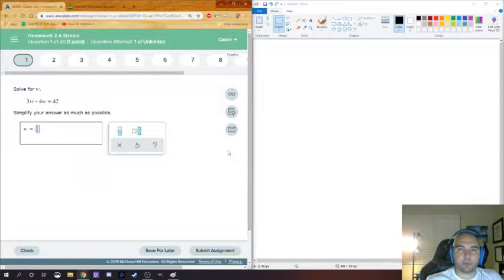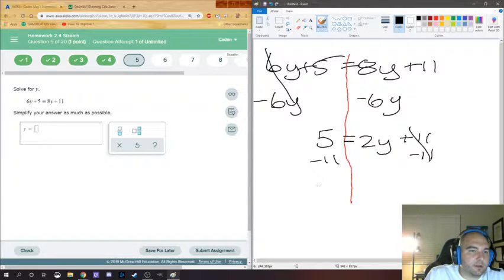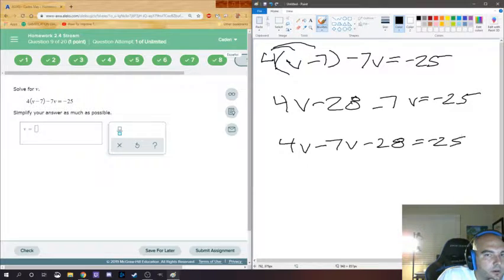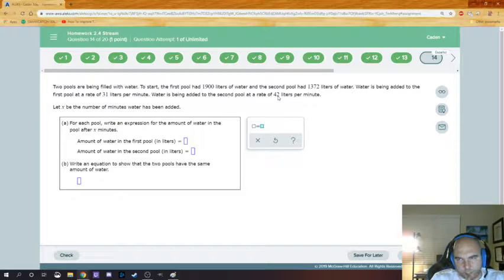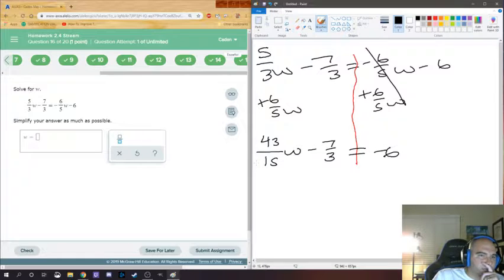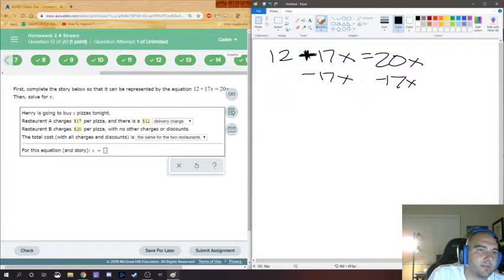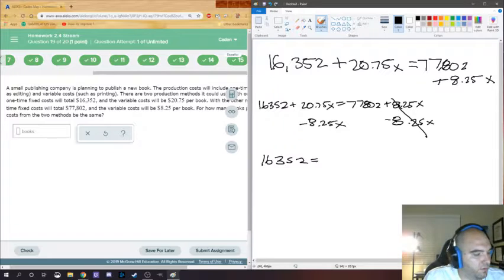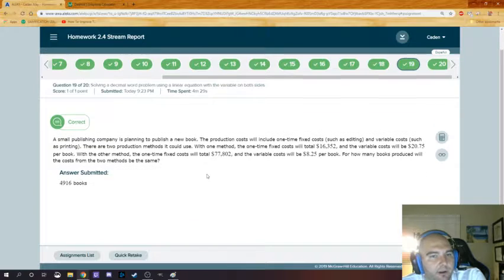ALGEBRA LIVE! Homework 2.4